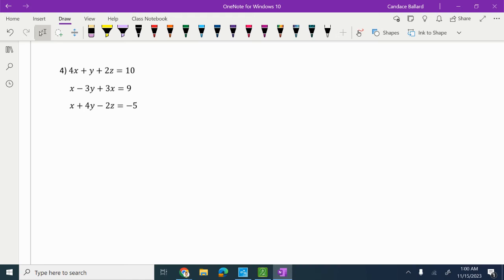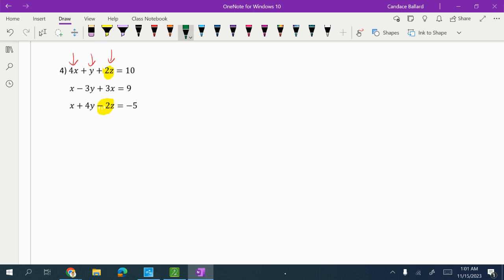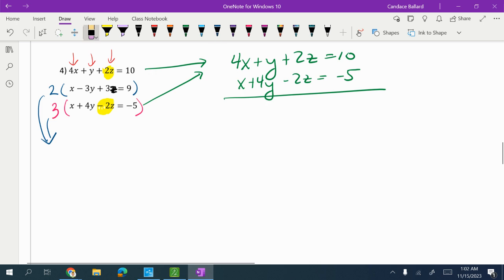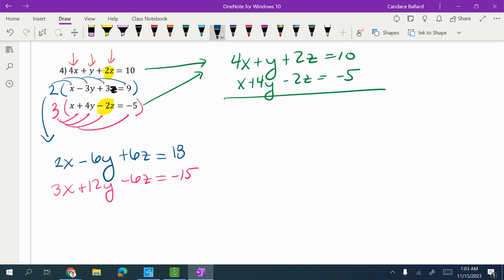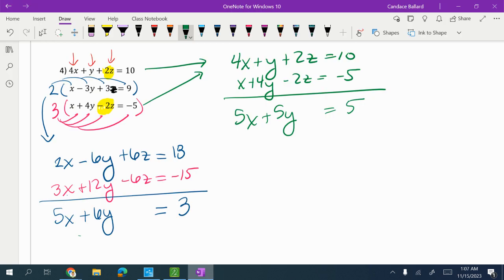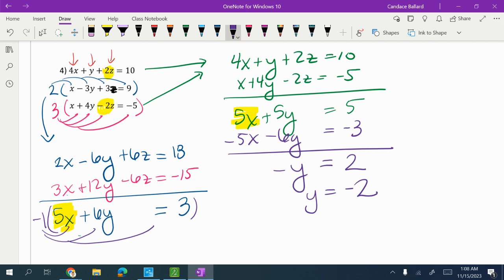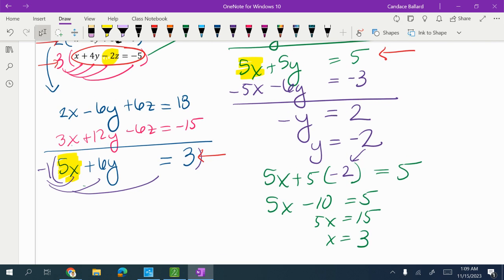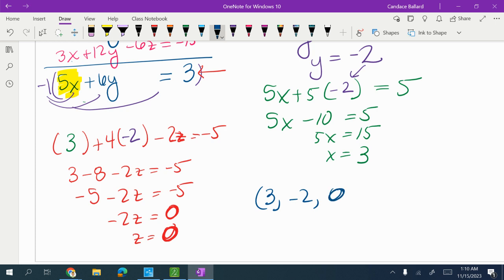A2T Topic 4.1 & 4.2 Reteach #4